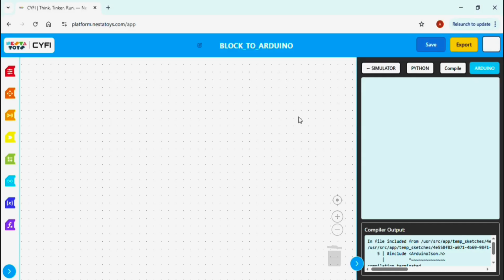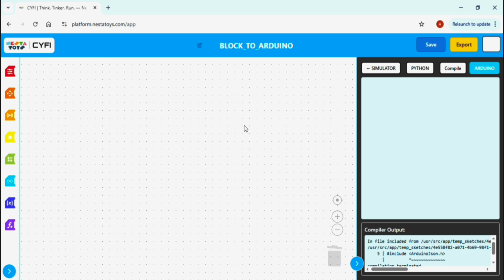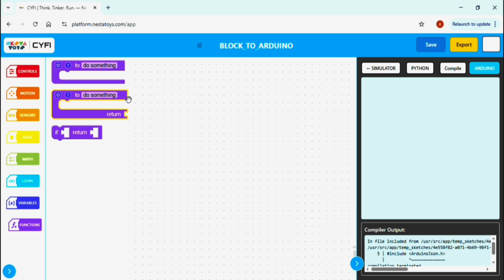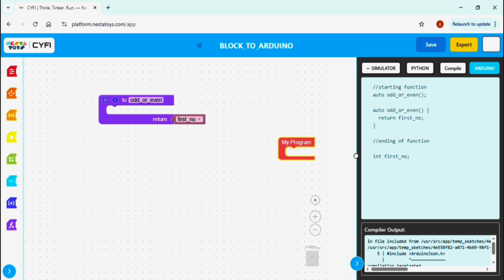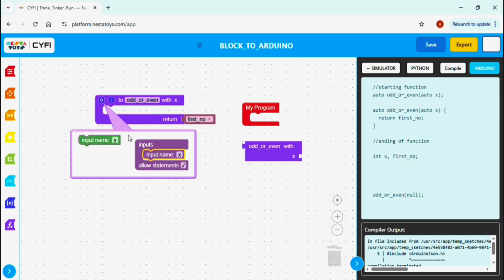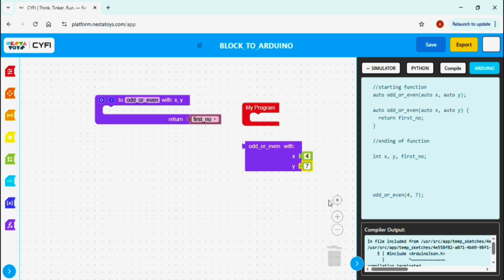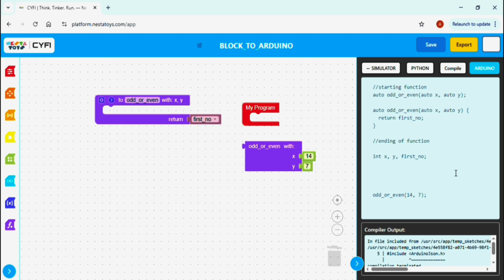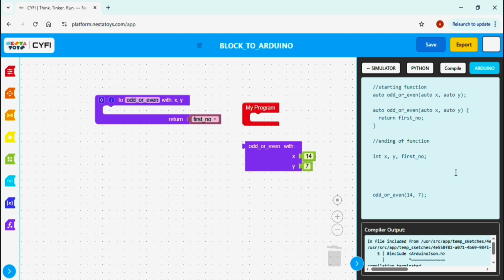Functions with Return Type in Arduino C++ Explained | Returning Values from Functions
In this video, we learn about functions with return type in Arduino C++ and understand how functions can return values after performing a task.

A function can take inputs using parameters and produce outputs using return statements. This allows programs to reuse calculations and pass results back to the main program.

You will learn what a return type is, how return statements work, and how to write functions that process inputs and return results.

We also review the four types of functions in programming, helping you understand how parameters and return values work together in structured programs.

This concept is essential for writing efficient and modular Arduino programs.

✅ 1. Recap of Functions
 •  What functions are
 •  Why functions improve program structure
 •  Code reuse in programming

✅ 2. What is a Return Type?
 •  Return type represents the output of a function
 •  Functions process inputs and return results
 •  Output can be used anywhere in the program

✅ 3. Understanding the Function Machine Concept
 •  Parameters act as inputs
 •  Function logic processes the inputs
 •  Return value acts as output

✅ 4. Syntax of Functions with Return Type
 •  Return type declaration
 •  Function name
 •  Parameter inputs
 •  Function body using curly brackets

✅ 5. Return Statement in C++
 •  Syntax of the return statement
 •  Returning variables or calculated values
 •  Using semicolon at the end

✅ 6. Using Returned Values
 •  Calling a function from the main program
 •  Using the returned output in calculations
 •  Passing different inputs to get different outputs

✅ 7. Example – Returning Calculated Values
 •  Function receives numbers as parameters
 •  Performs a calculation
 •  Returns the result to the main program

✅ 8. Four Types of Functions in Programming
 1️⃣ Function without parameters and without return type
 2️⃣ Function with parameters and without return type
 3️⃣ Function without parameters and with return type
 4️⃣ Function with parameters and with return type

✅ 9. Writing Structured Programs
 •  Breaking programs into smaller functions
 •  Reusing logic efficiently
 •  Improving code readability

This video is useful for:
 ✔  Students learning structured programming
 ✔  Beginners understanding function outputs
 ✔  Learners building Arduino robotics programs
 ✔  Anyone improving modular programming skills
By the end of this video, you will understand how functions return values and how outputs can be reused across a program.

🔗 Course Reference
This video is part of the Transitioning from Block Programming to Arduino C++ course, where you learn structured programming concepts for robotics and automation.

⏱️ Chapters / Timestamps
00:00 – Introduction
00:07 – Recap of Functions with Parameters
00:13 – Types of Functions
00:20 – What is Return Type
00:36 – Function as a Machine Concept
01:17 – Function Syntax with Return Type
01:48 – Return Statement Explained
02:29 – Calling Functions with Parameters
03:40 – Example Calculation with Return
04:23 – Changing Inputs and Outputs
04:31 – Four Types of Functions Overview
05:22 – Summary